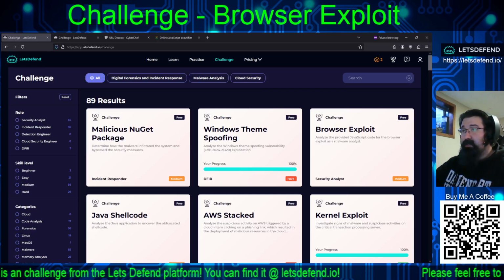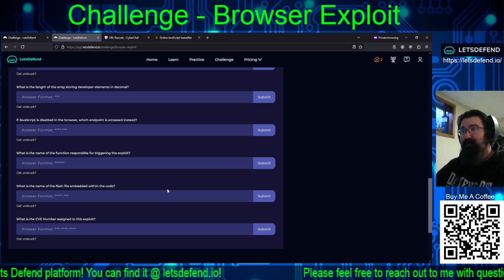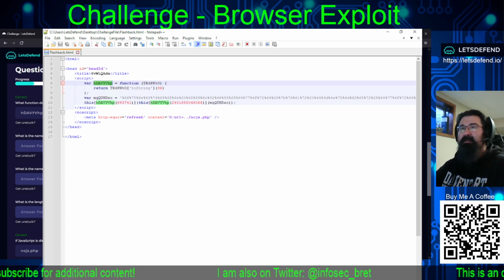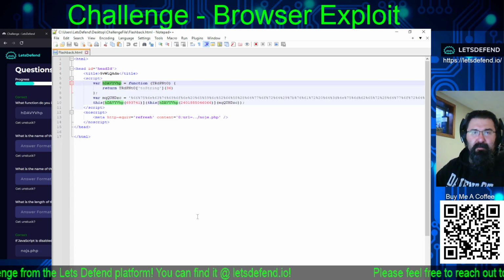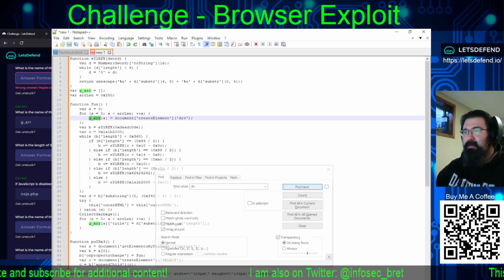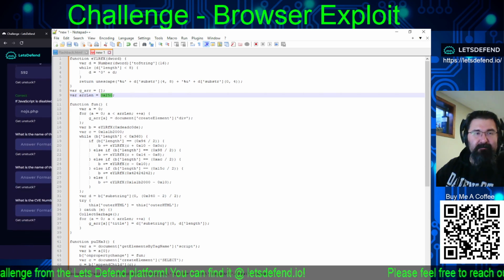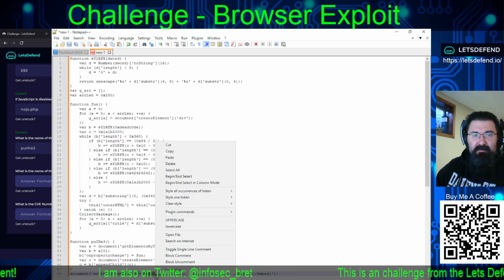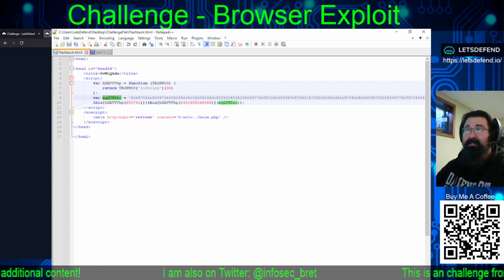Challenge - Browser Exploit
Tackling another Lets Defend Challenge, that being the MEDIUM DIFFICULTY "Browser Exploit" challenge. We are given a compressed file containing an html file on a Windows VM system to analyze and answer 8 questions.

"It's a busy Monday morning at your organization, and the IT security team receives an urgent alert: one of your web servers has been infected with malware. The infected server hosts critical applications and handles sensitive customer data. Upon investigation, the IT team determines that the malware is unknown and potentially sophisticated.

In response, they isolate the infected server and escalate the incident to the malware analysis team for further investigation."